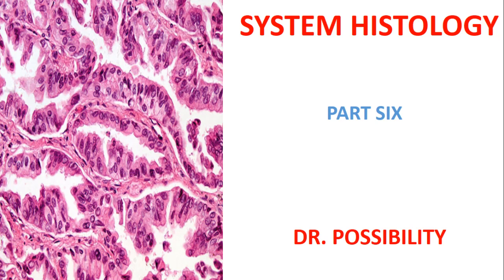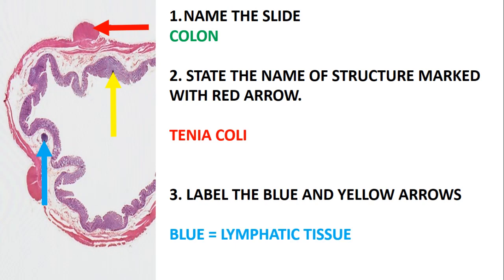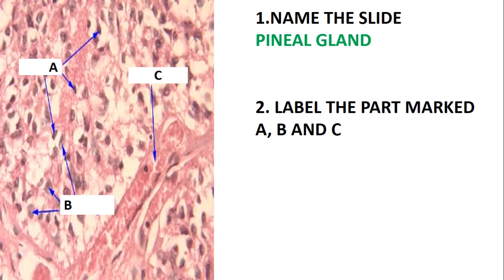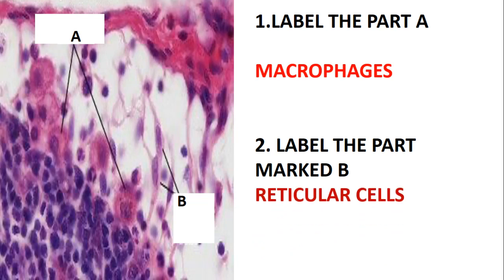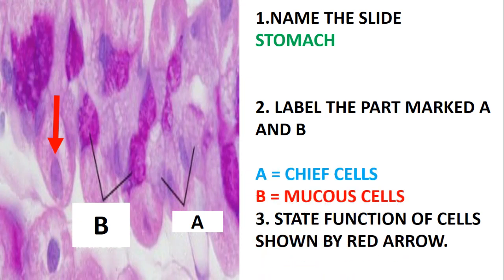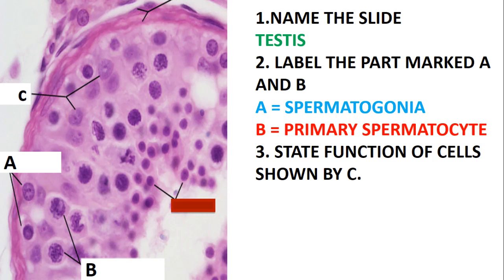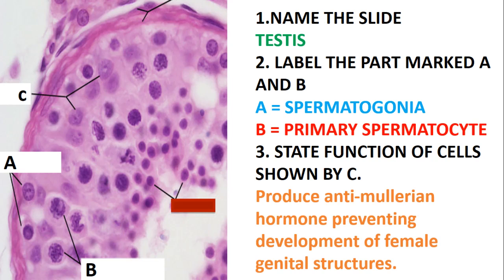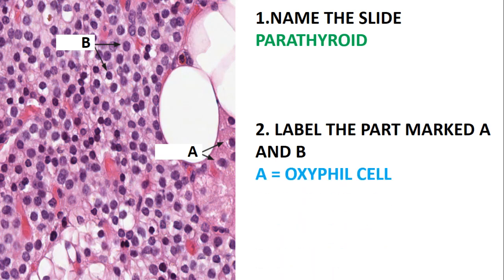SYSTEM HISTOLOGY PART SIX LABELLING AND IDENTIFY HISTOLOGY SLIDES